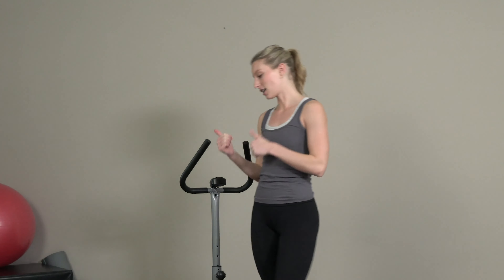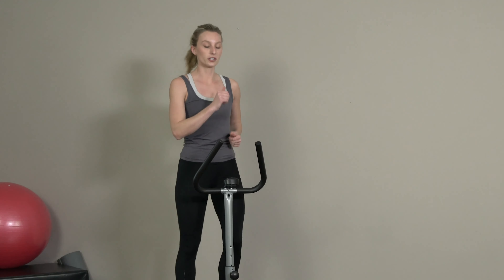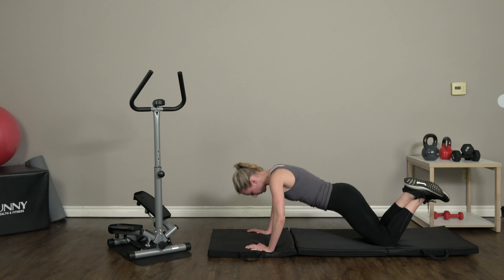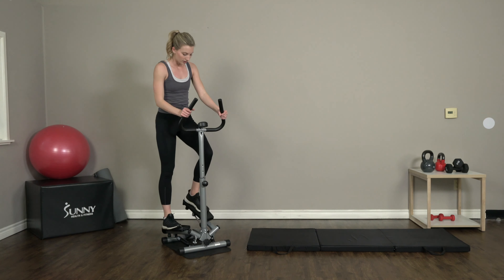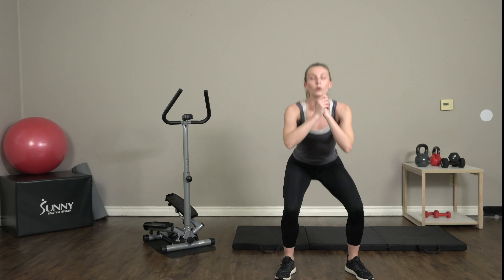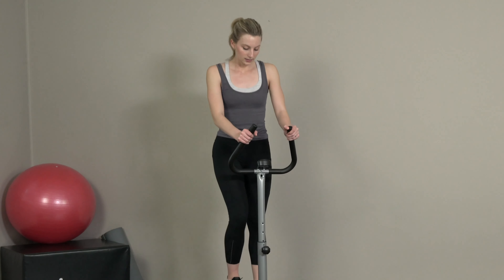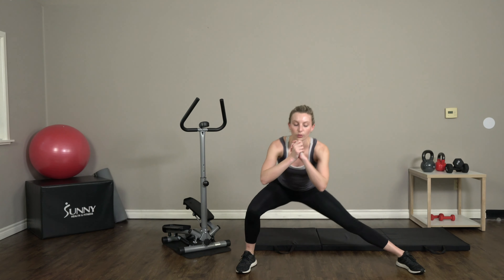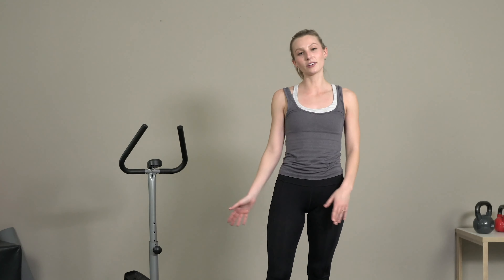1000 Step Mini Stepper Workout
1000 Step Mini Stepper Workout

Get your steps in for the day with this 1000 step workout! Follow along with Sunny Trainer Sydney as she breaks up each round of steps with a fun circuit of full body exercises, to work a little bit of everything in just under 25 minutes.

400 Quick-Paced Step (Between Quick Step & Regular Step)
 Mini Circuit
- 10 Back Squats
- 10 Press Ups
- 10 Side Lunges (each side)
- 10 Rollups
300 Quick-Paced Step (Between Quick Step & Regular Step)
Mini Circuit
- 10 Back Squats
- 10 Press Ups
- 10 Side Lunges (each side)
- 10 Rollups
200 Quick-Paced Step (Between Quick Step & Regular Step)
Mini Circuit
- 10 Back Squats
- 10 Press Ups
- 10 Side Lunges (each side)
- 10 Rollups
100 Quick-Paced Step (Between Quick Step & Regular Step)

END WORKOUT

Twist Stepper Step Machine w/ Handlebar & LCD Monitor NO. 059